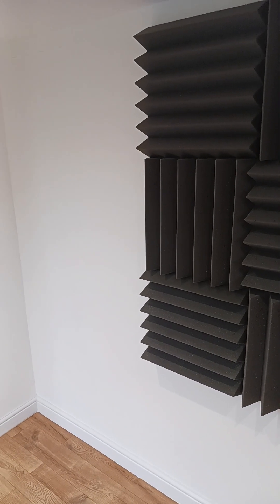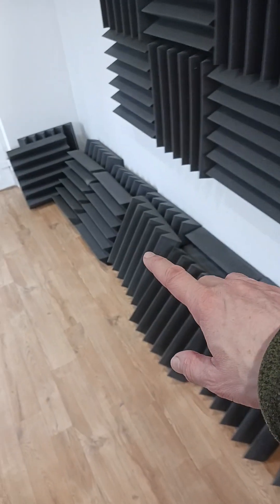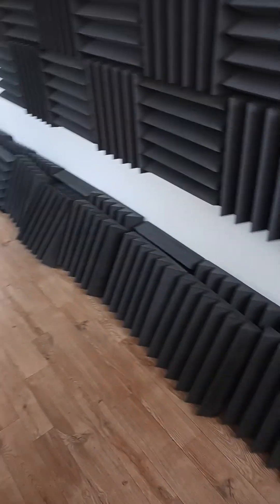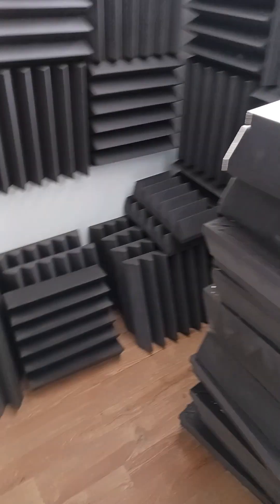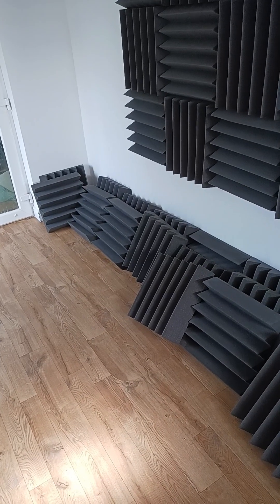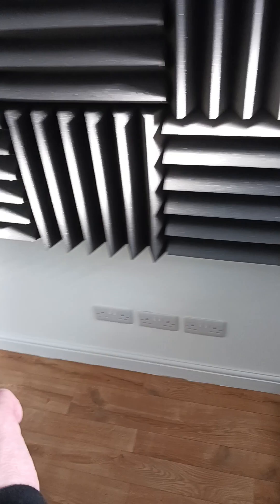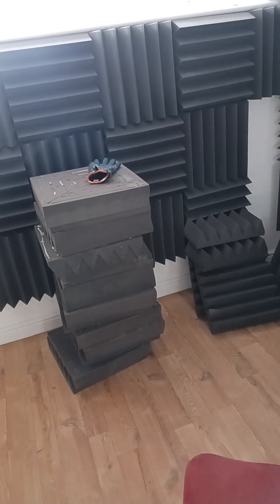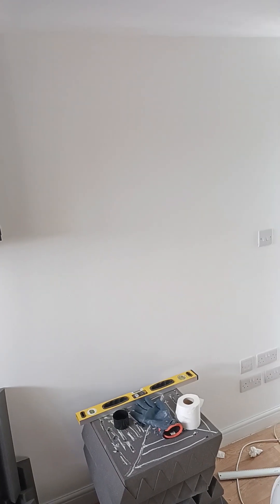New Music Studio! - Acoustic Foam Coverage on 2nd and 3rd Walls (Part 65)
New Music Studio update. We get Acoustic tiles up on the 2nd and 3rd walls.

What it takes to convert a garage into a Music Studio. This is a diary account of what happened to turn our garage into a music studio. We had builders do it.

With a number of clean Acoustic foam tiles to work with I complete coverage of the back wall and put all the tiles needed on the double door wall. It’s now a juggling act where I’m trying to hide the imperfect tiles amongst the good ones whilst making everything look as clean and new as possible.

This is what it takes to convert your Garage to a Music Studio. you've got to want it!